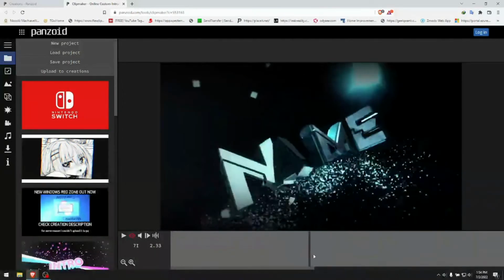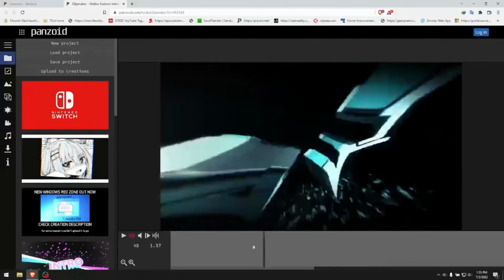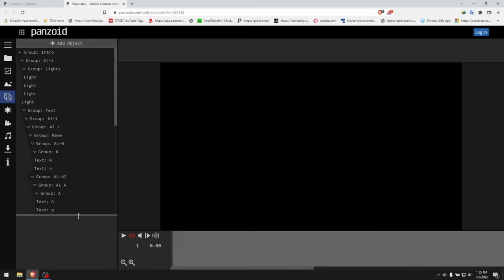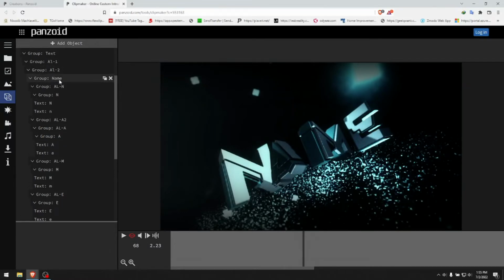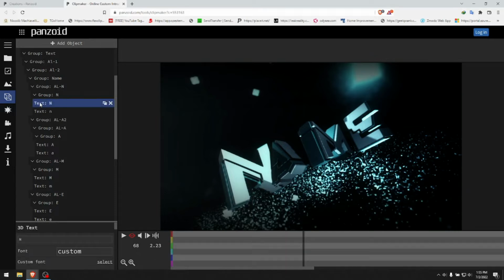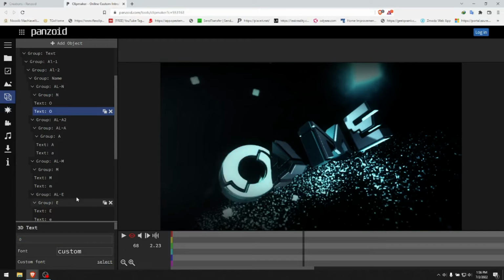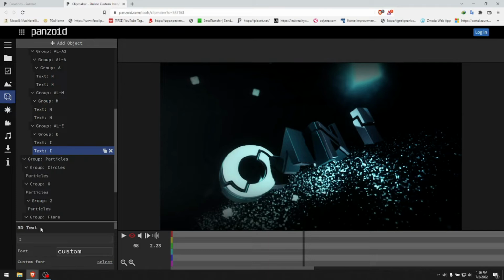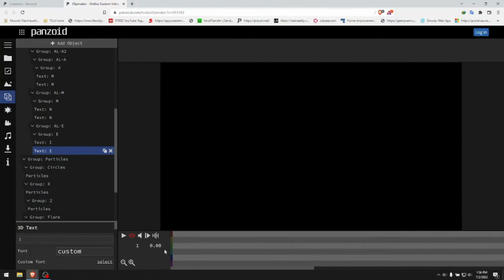how to make youtube intro in 5 minutes for free with PANZOID